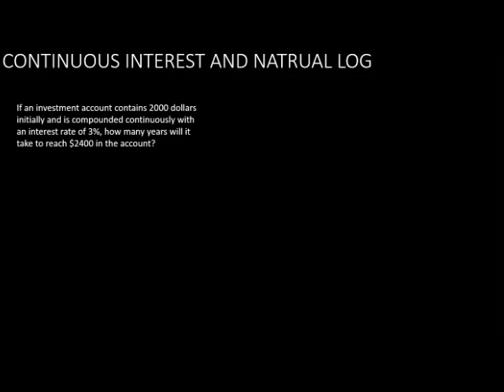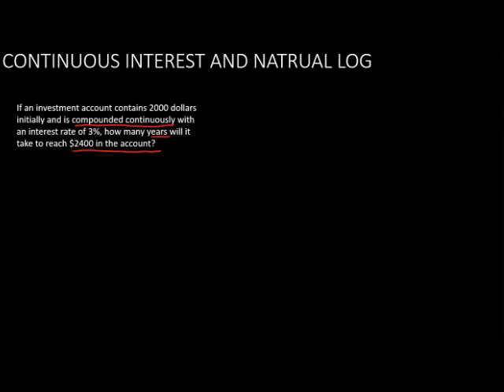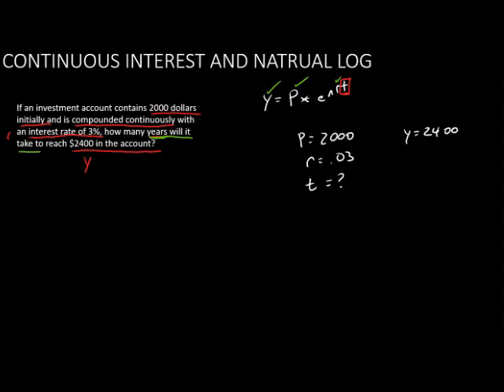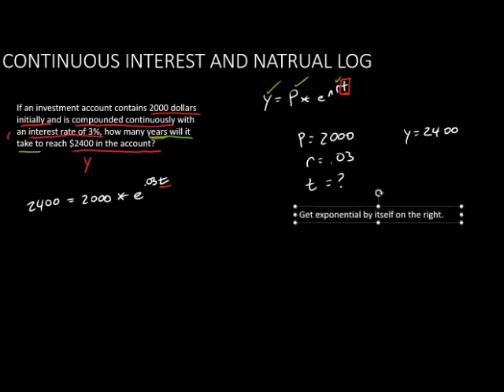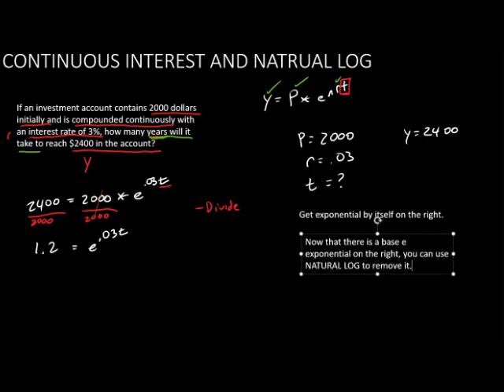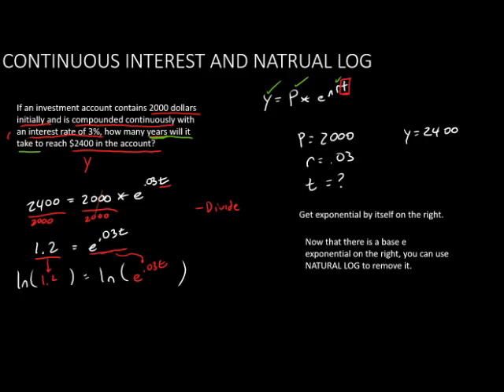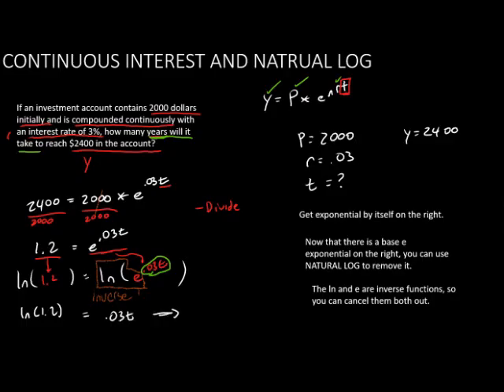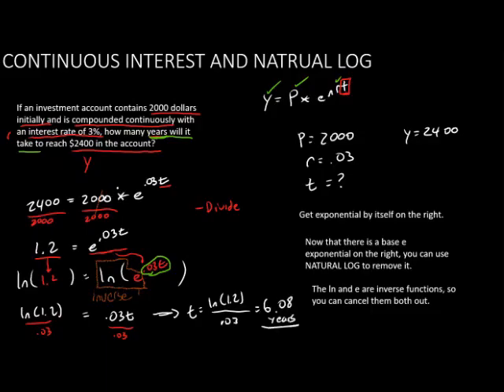MAT 171 section 4-2 part 4 Continuous Interest and the Natural Logarithm 1